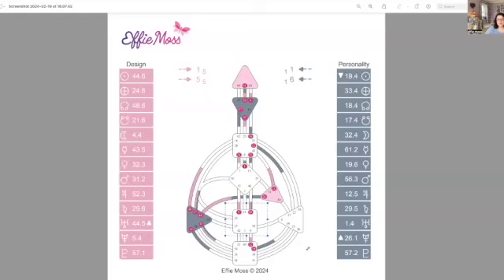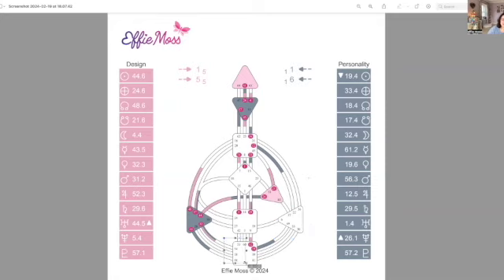What does the Root Center mean in Human Design?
In today's video I am exploring the 'Root Center' in Human Design, which is our energy center for to drive us forward. If you have looked at your Human Design chart and wondered what the coloured or white shapes found in your human design chart mean .. this video is for you.

I hope you enjoy! And don't forget you have been given these centers for a brilliant reason :)
Effie x